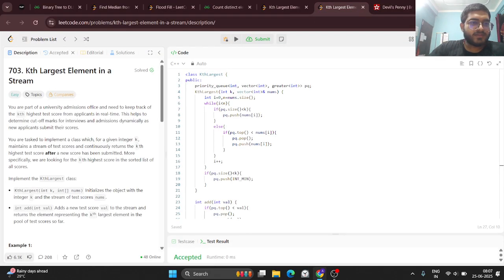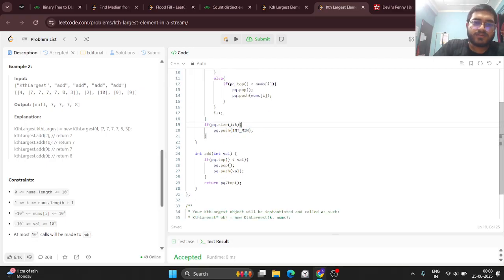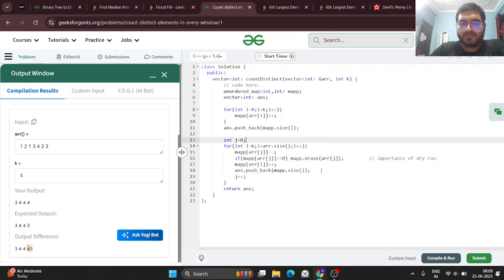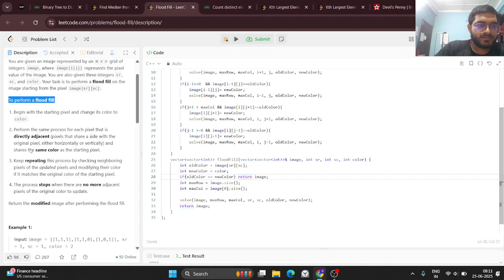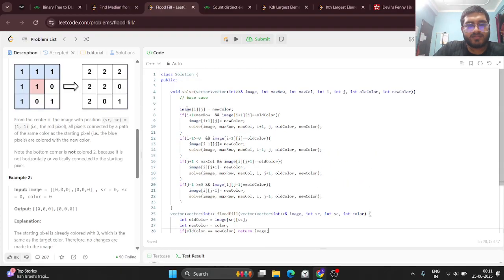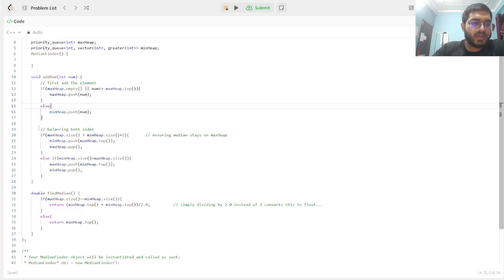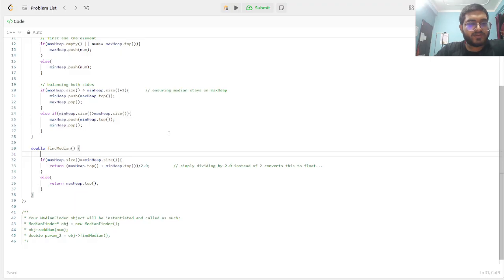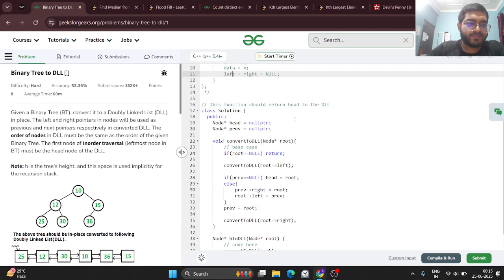DSA | DAY 44 OF 450 DAYS OF IIT PLACEMENT JOURNEY